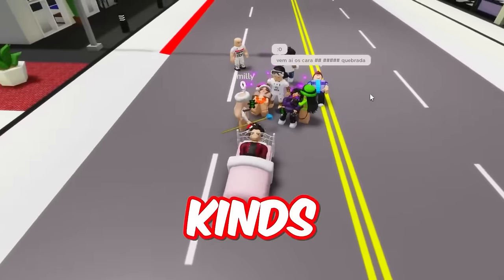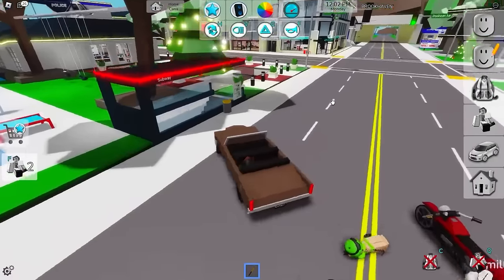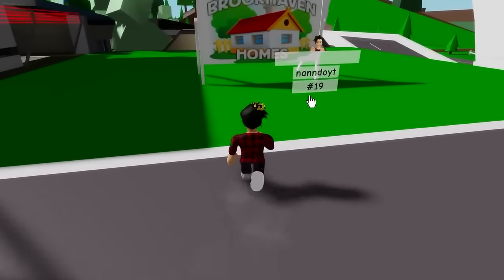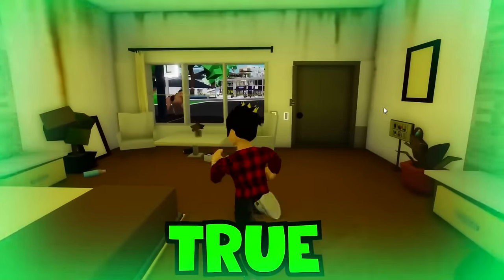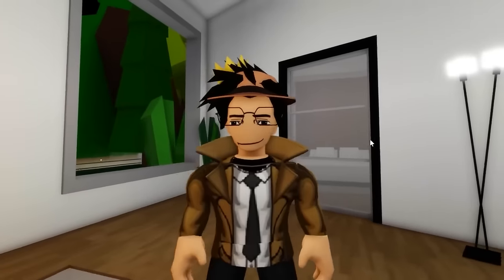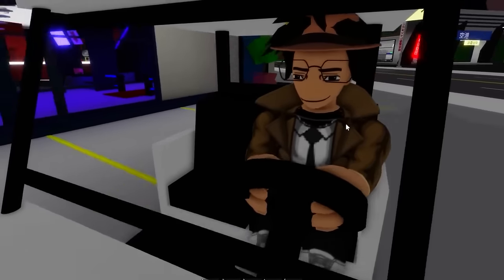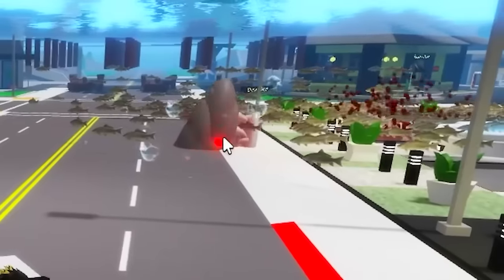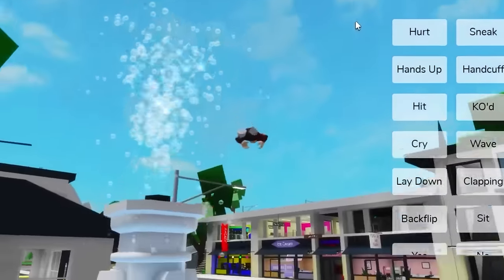100 SECRETS in Roblox Brookhaven!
👑 Become a member and add me as a Friend in Roblox!